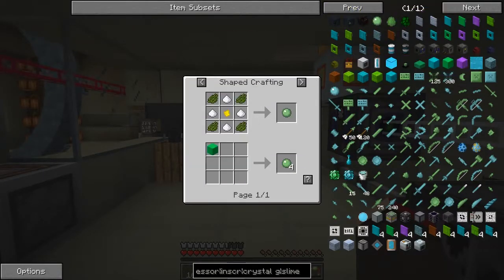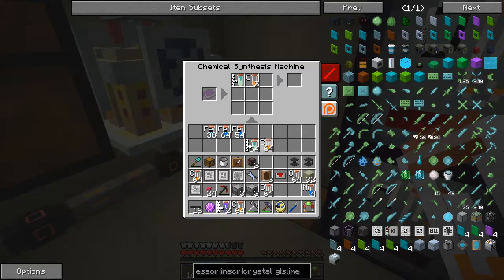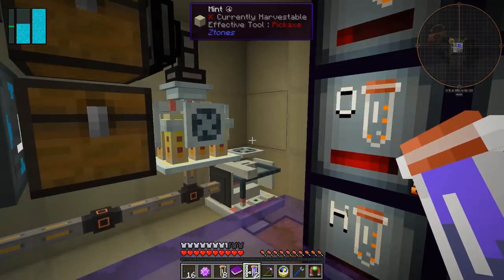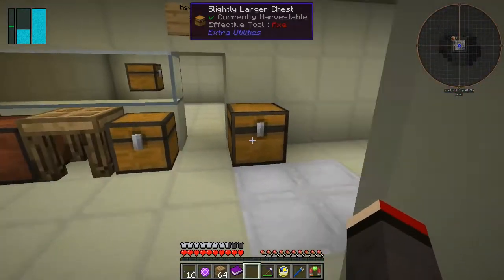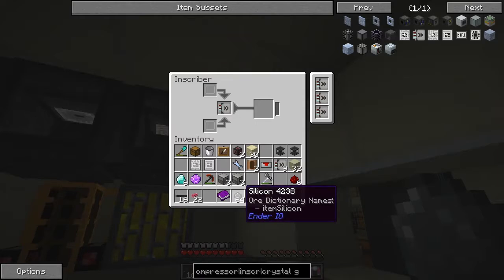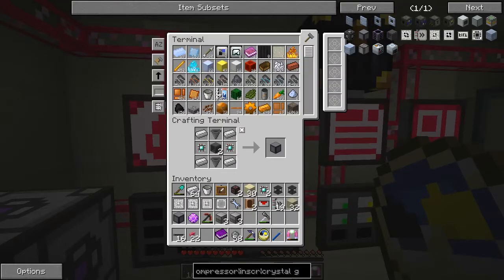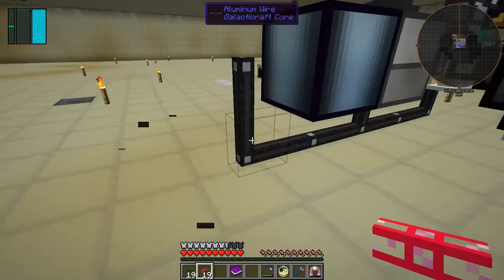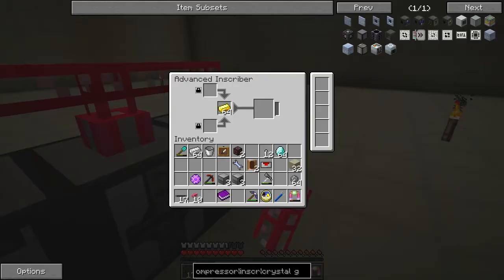Galactic Science 2 #51 - Stamp and Processors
In this episode we:
- craft a slime ball
- synthesise slime balls
- craft inscriber presses
- press engineering circuits
- craft advanced inscriber presses
- synthesise quartz dust
- synthesise quartz glass
- craft a Crystal Growth Chamber

Complete the following quests:
- Stamp! (Advanced Inscriber Press x 3)
- Processors! (Crystal Growth Chamber)

This video is the my fifty first episode of Galactic Science 2, a series of the beta 0.08 mod pack by Caithleen. This a very different Minecraft mod pack.